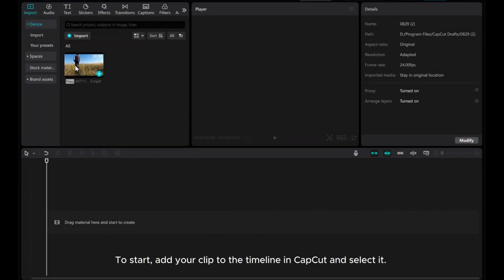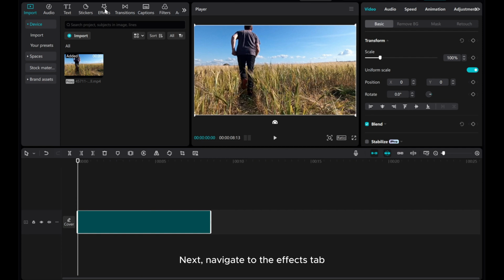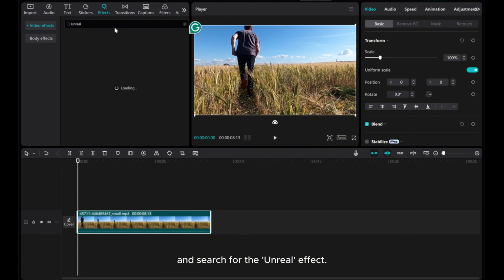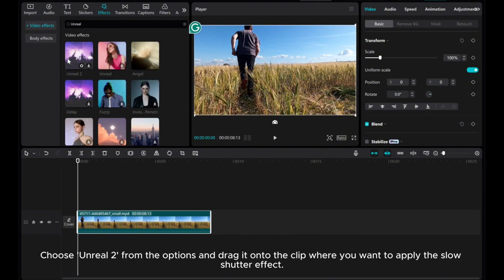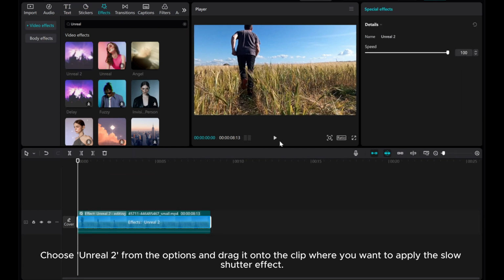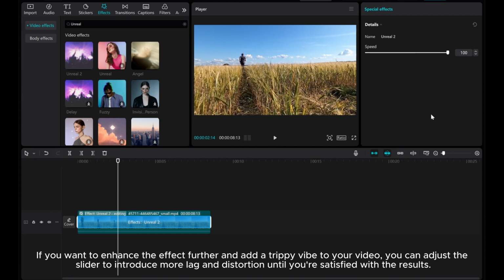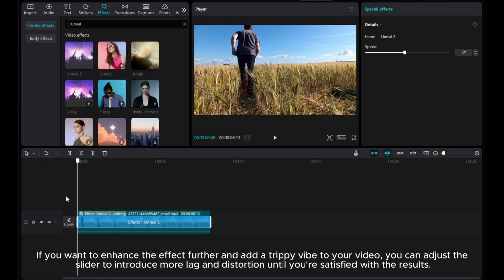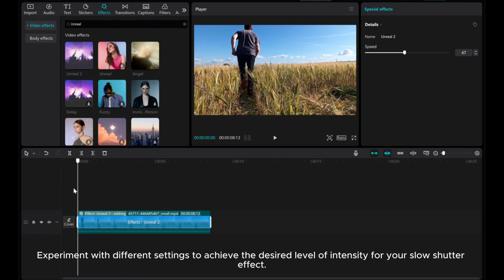CapCut PC Easy Tutorial: Creating Slow Shutter Effect for Stunning Videos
Unlock the magic of slow shutter effects in your videos with this easy-to-follow tutorial using CapCut PC.